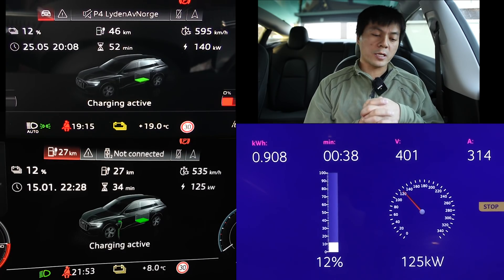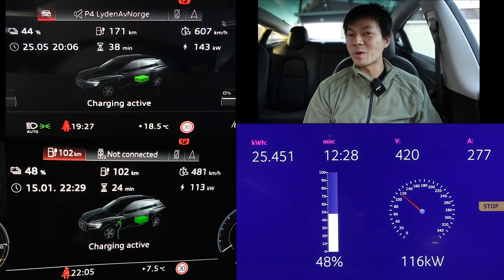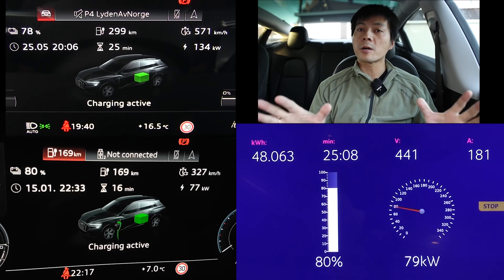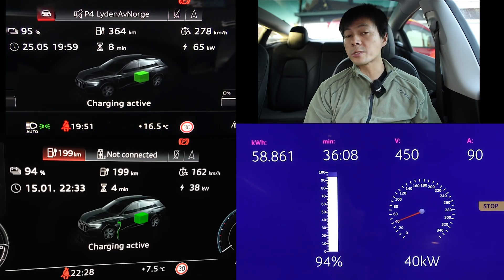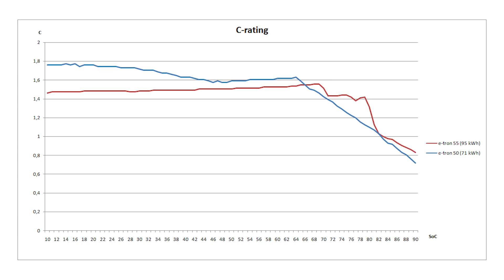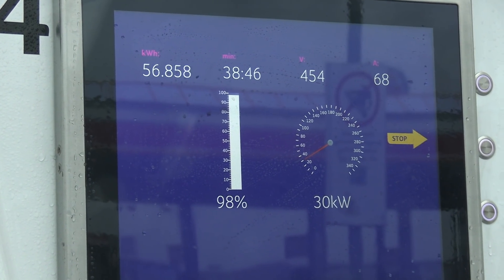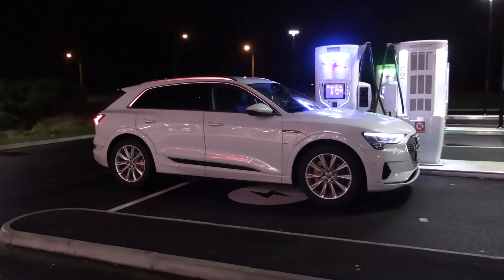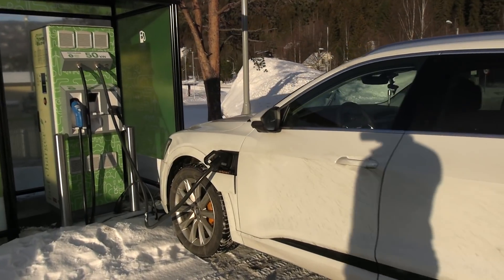Audi e-tron 50 vs 55 charging compared